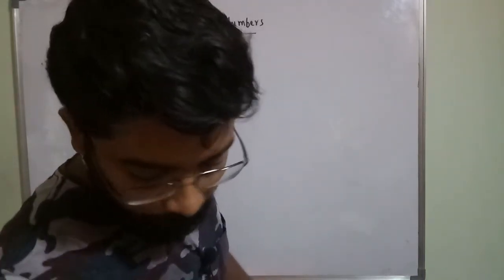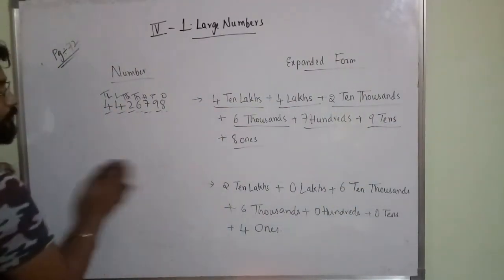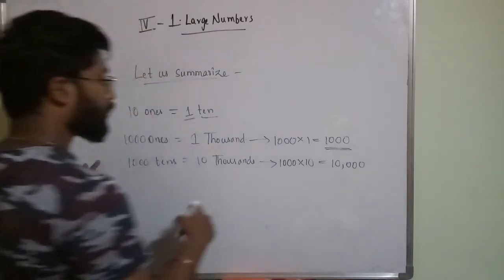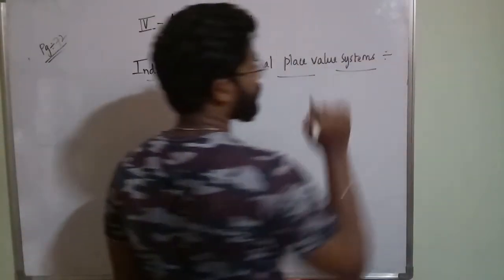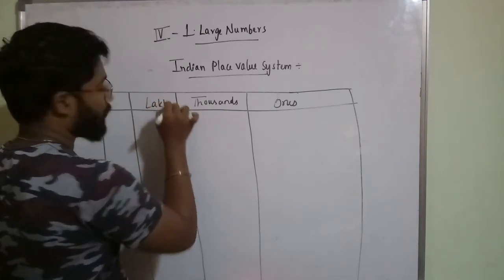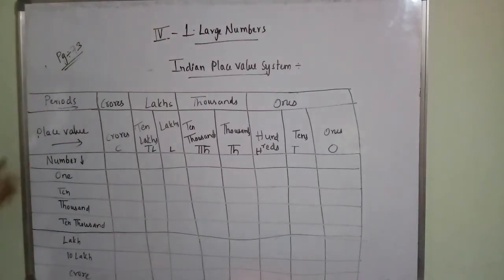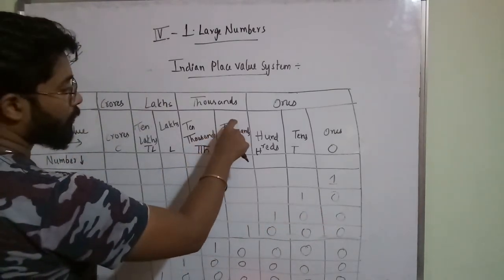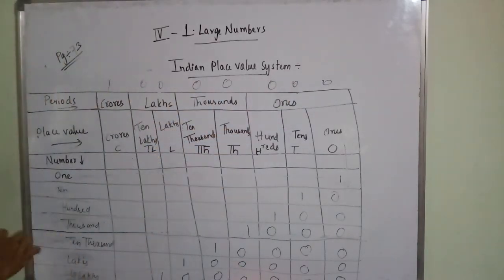Class 4 Maths @Numbers and Expanded forms